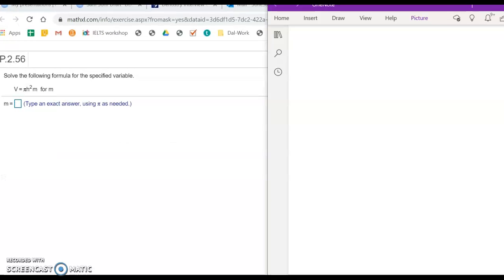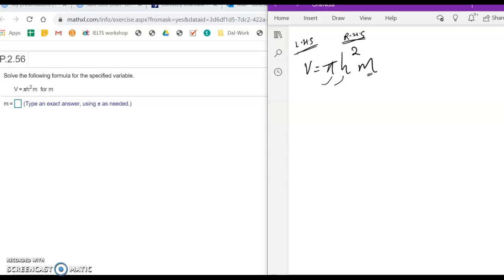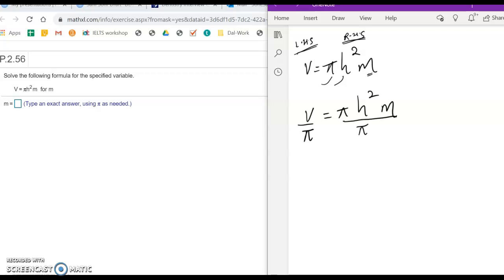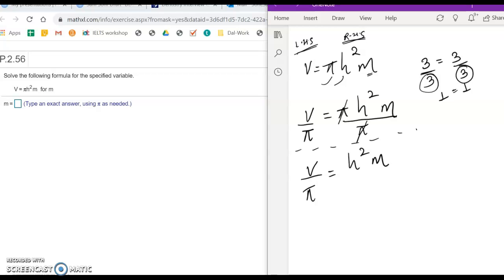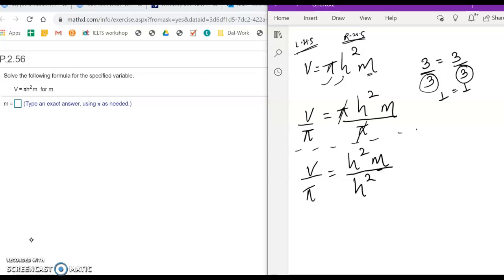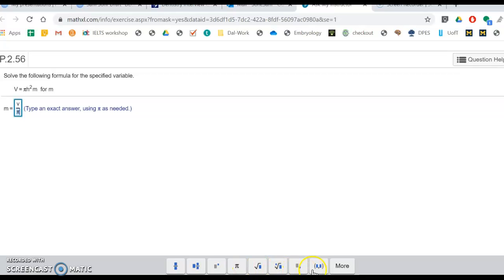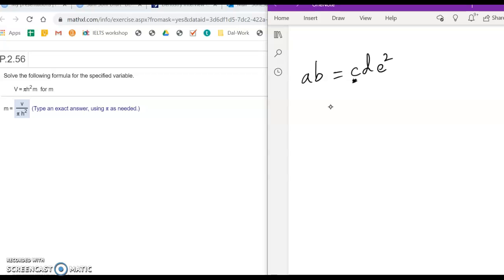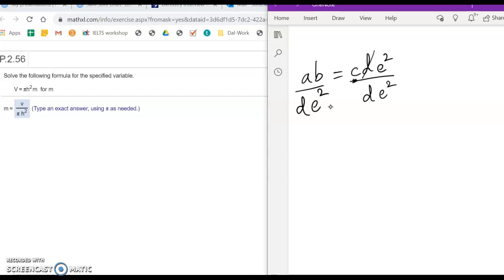Andrew- solve for variable